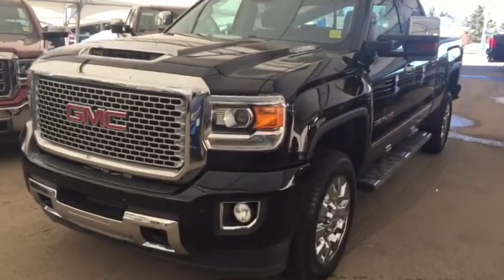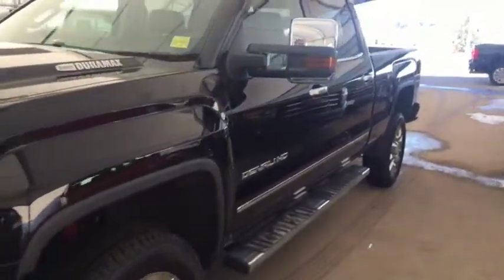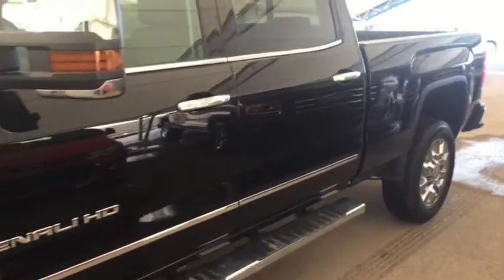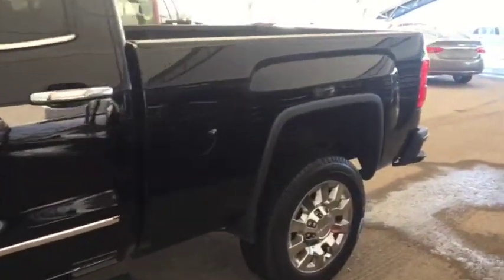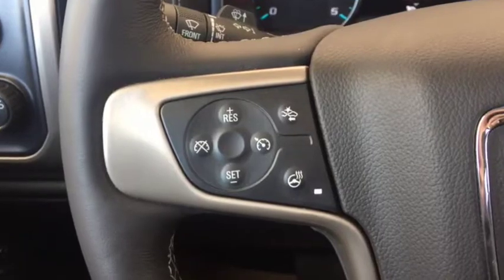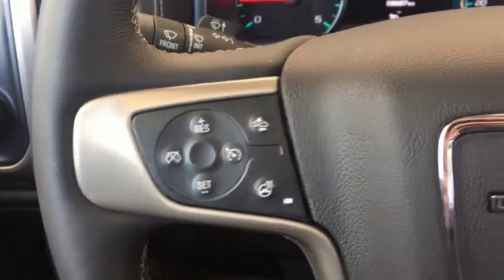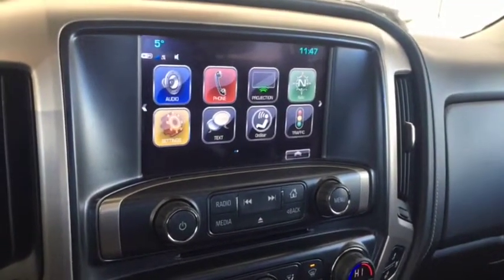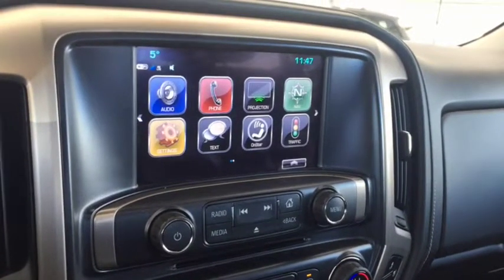Pre-Owned 2017 GMC Sierra 2500HD Denali | Davis Chevrolet | Airdrie AB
Look at those kilometres!! This pre-owned 2017 GMC Sierra has so many qualities you have to see!! With a powerful 6.6L 8 cylinder engine, navigation, sunroof, bed liner, Diesel, bed liner, heated/cooled/leather seats, driver alert package, CD player, Sirius XM satellite radio, spacious seating for 6 and more!!

155277